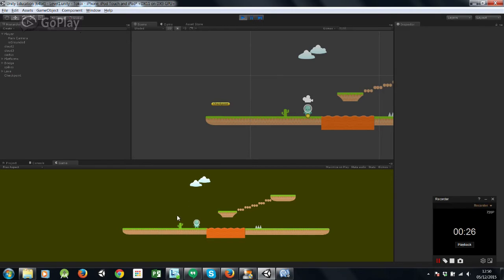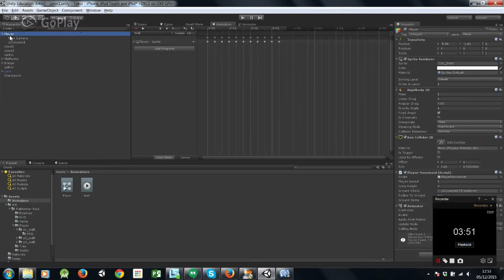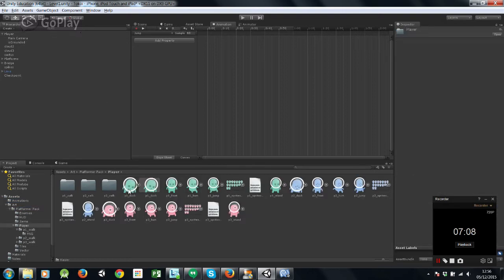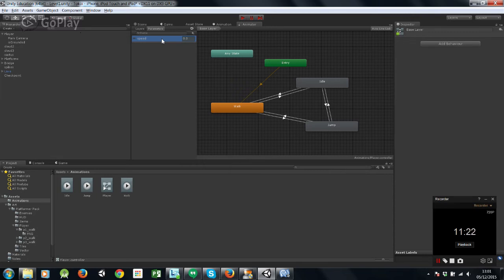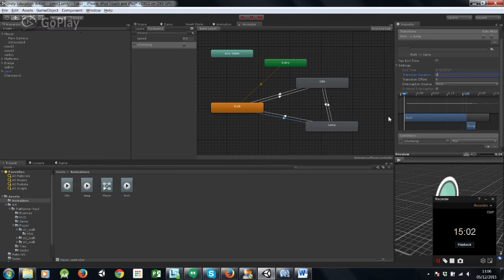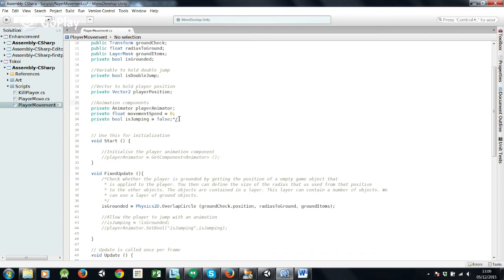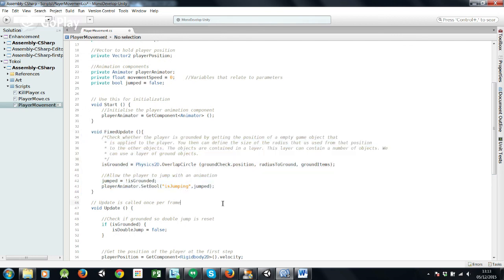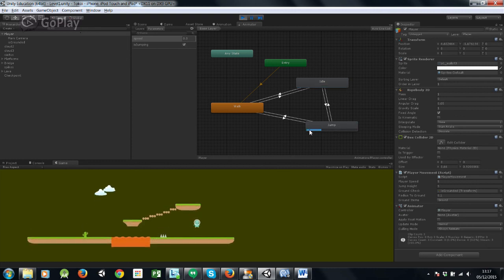Unity - Adding Animation to 2D Games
How to add animation to a 2D game using the animator